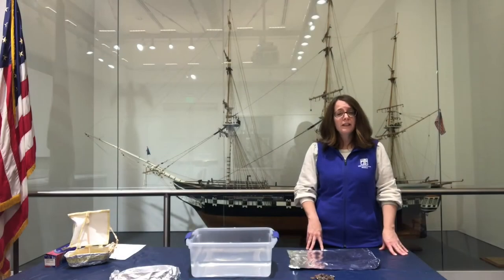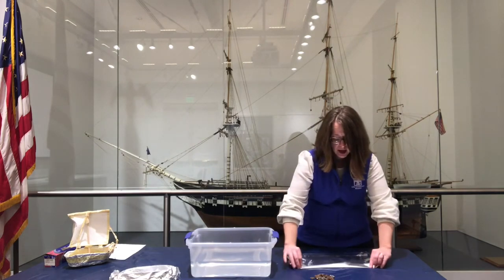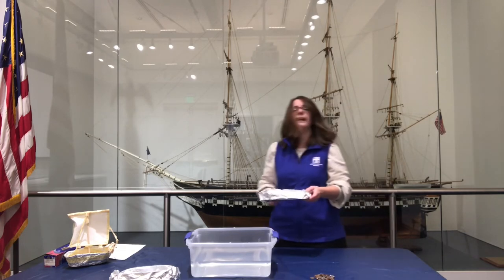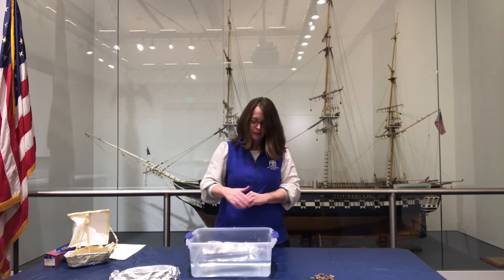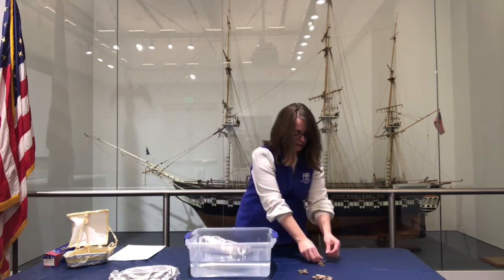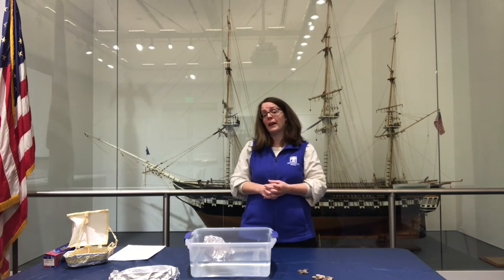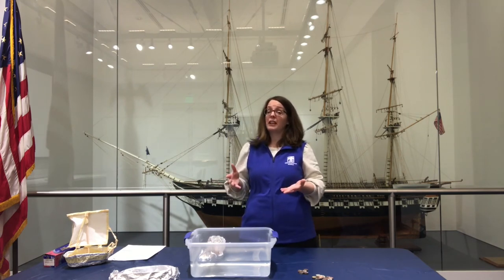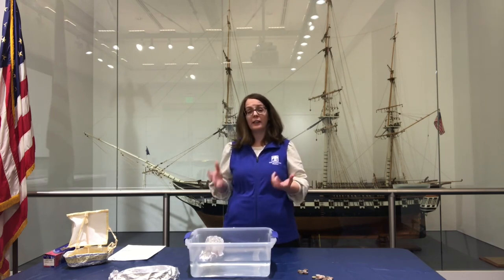Tin Foil Boat Challenge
Are you ready for a challenge? Our Education Coordinator Shannon Skilling is calling all hands to build a tin foil boat that can carry as much cargo as possible.

This activity has been made possible by a National Endowment for the Humanities: CARES Act Grant. Any views, findings, conclusions, or recommendations expressed in this video do not necessarily represent those of the National Endowment for the Humanities.